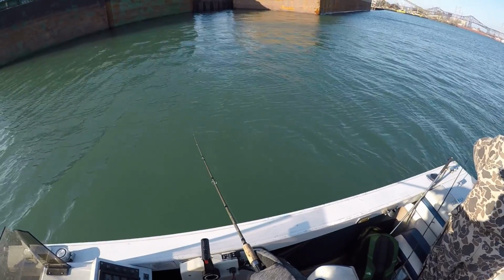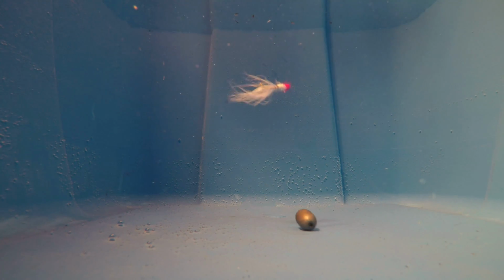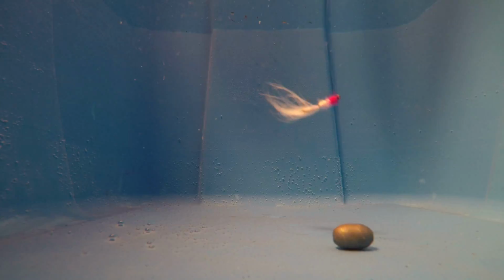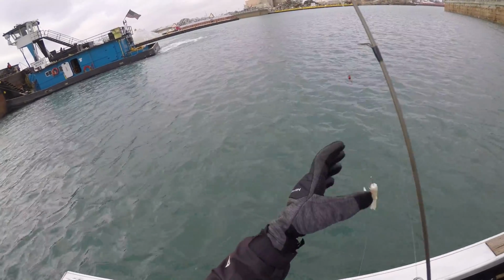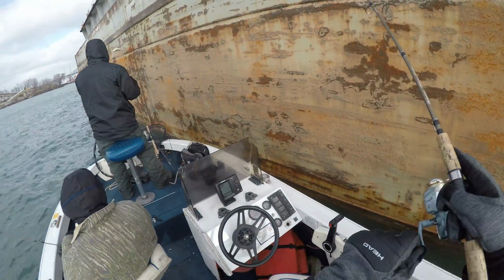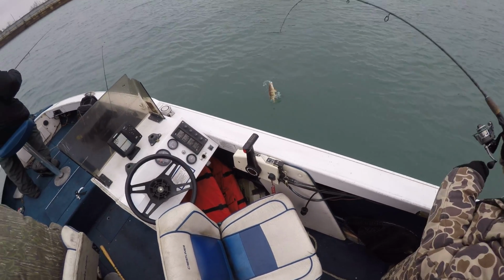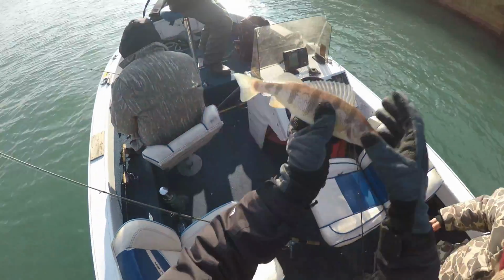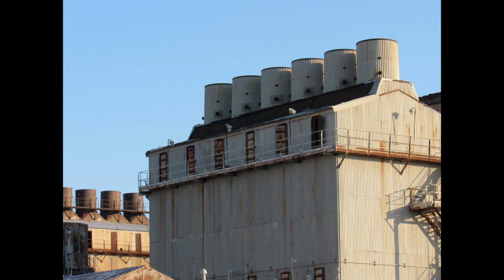Jumbo Perch, dodging barges, and getting our butts kicked by the weather!!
In this episode, I target perch in the south side of Chicago.  The wind was rough and the temps were cold but we landed tons of fish!!!  I should mention that there is a segment where I show the rig I use.  To make this portion of the video I use a barrel weight instead of a drop shot weight because I was being lazy and didn't have the proper weight on hand.  To get the perch we were using 3/25 once weights, I don't think I mention this in the video.